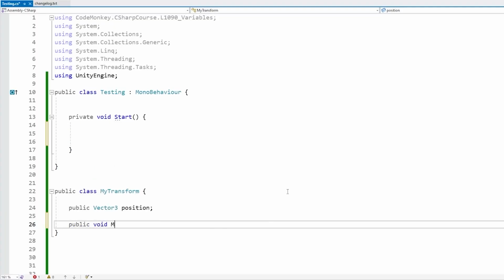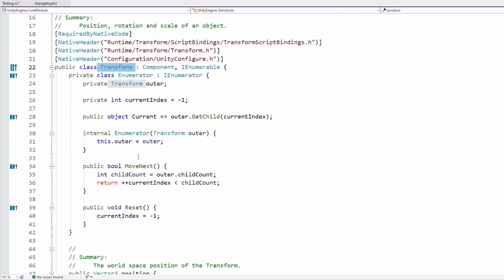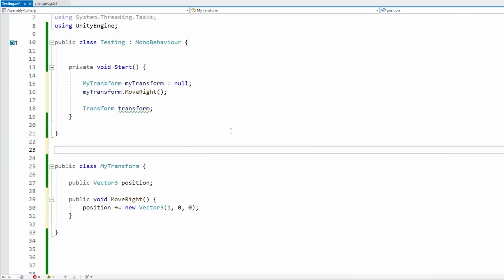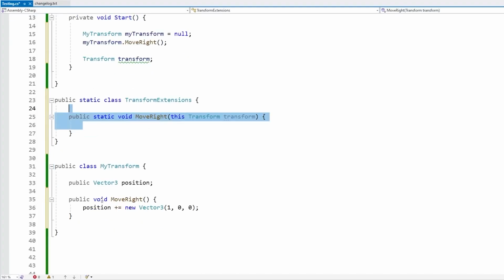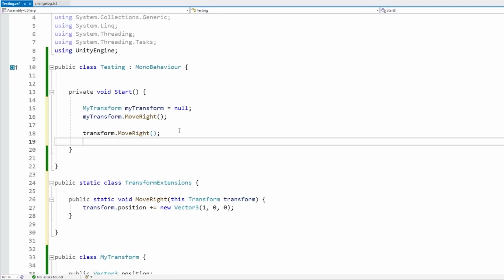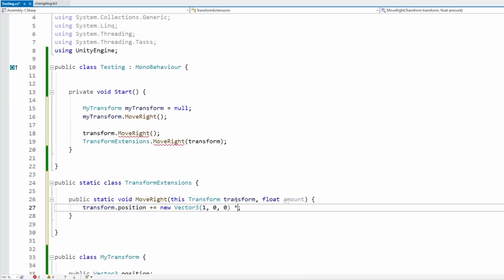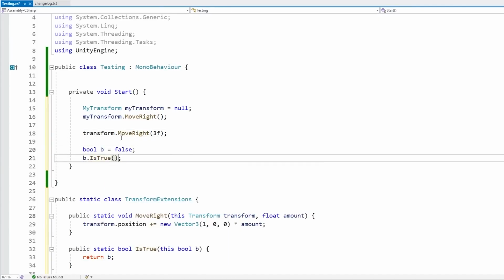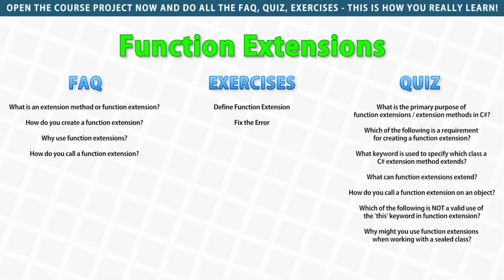62 Function Extensions